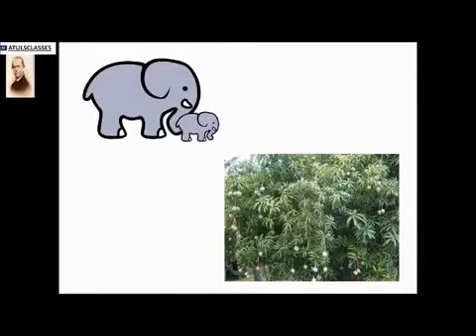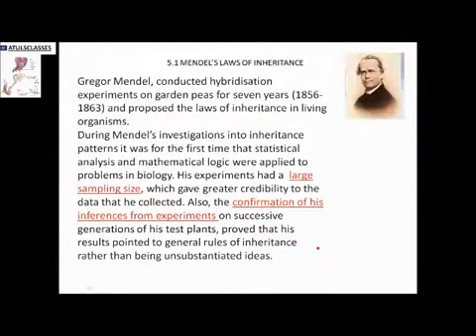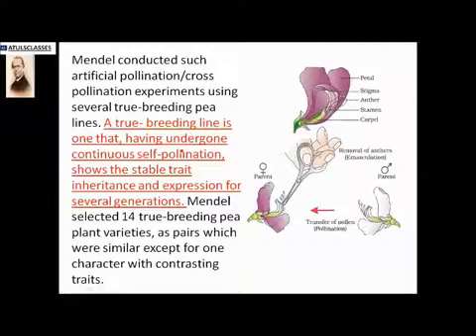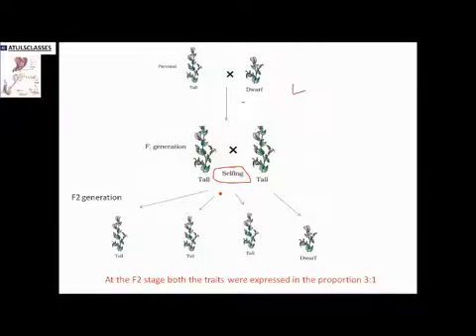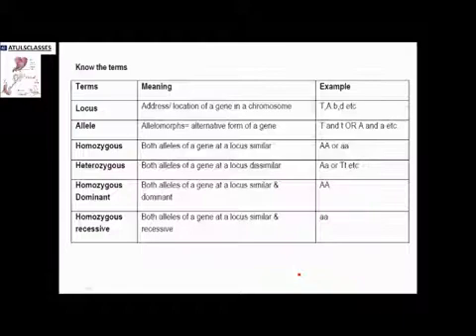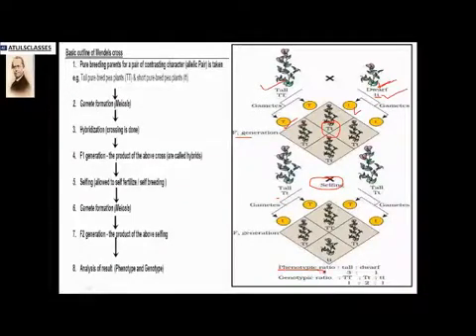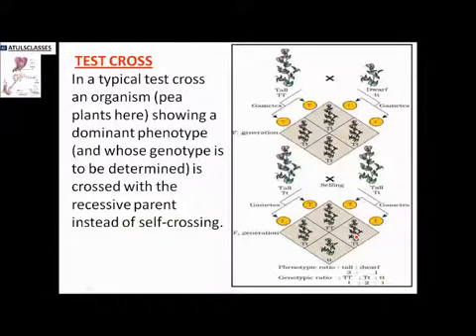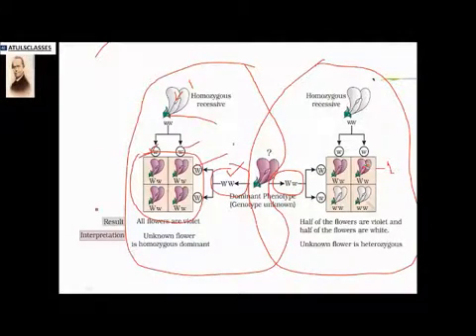CLASS 12 PRINCIPLES OF INHERITANCE